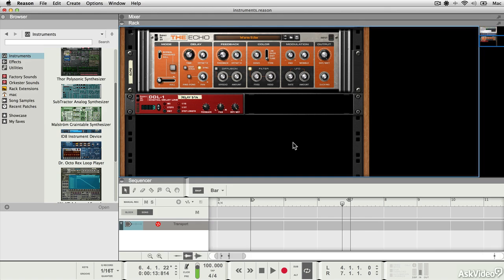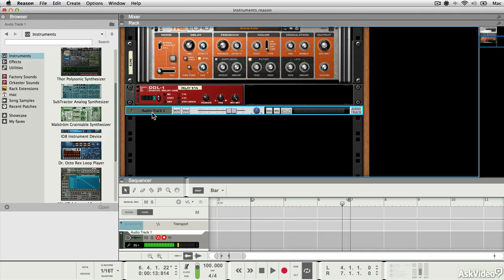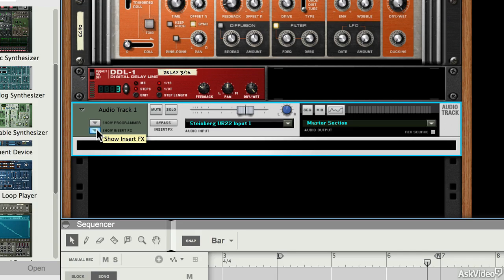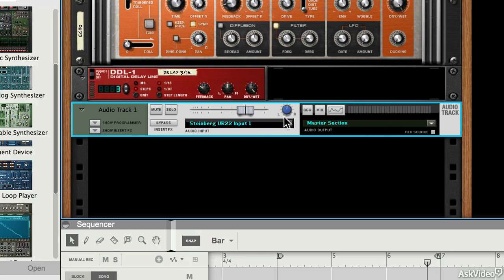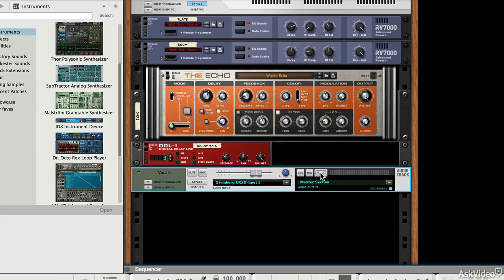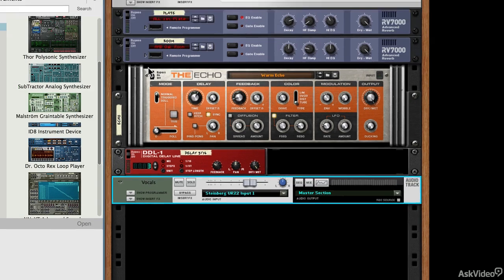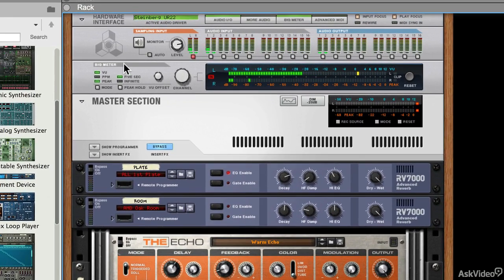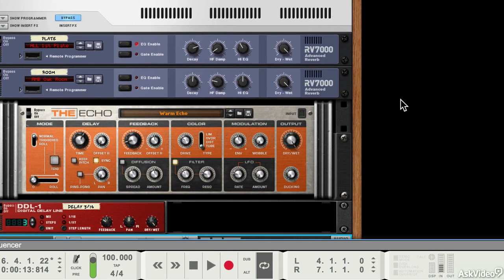Reason 105: Audio: Recording and Editing - 1. How Reason's Audio Works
Reason 105: Audio: Recording and Editing by Hollin Jones
Video 1 of 27 for Reason 105: Audio: Recording and Editing

Audio tracking in Reason is fairly straightforward but there are some things you must know before you start: Like routing audio in! Learn this and how Reason deals with everything audio and how all recorded or imported audio is automatically analyzed for time-stretching right from the start!

Next up is a section on the editing and quantization of your audio files. You also see how to professionally work with audio inserts and effects. Then, Hollin shows you the power of sampling your own sounds into some of Reasons devices.

Once your audio is recorded into Reason, Hollin then shows you how to comp audio takes together to get perfect performance results. This is followed by some lessons about automating your project tempo and how to set up ReWire to route sound and MIDI through to another DAW like Cubase or Logic. Thats right... this course will show you how to use your VST and AU plug-ins right within Reason!

So, if MIDI is Reasons heart, then audio is Reasons soul! Learn everything audio in this 27-tutorial course by longtime Reason power user, Hollin Jones!